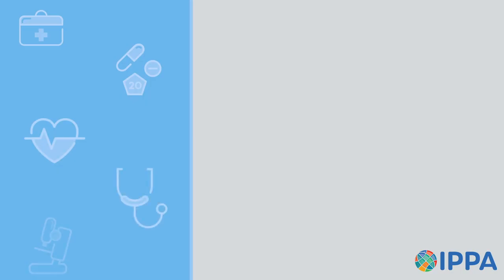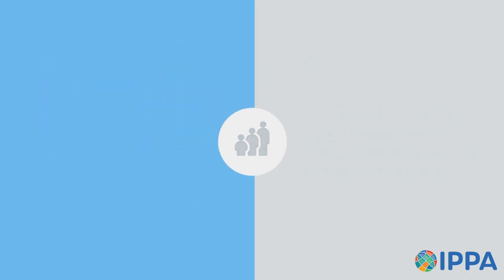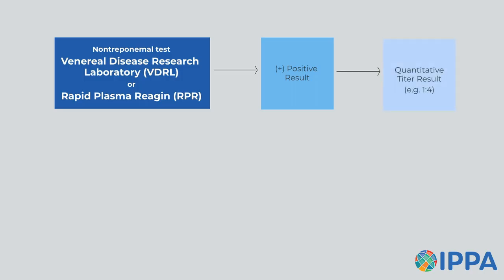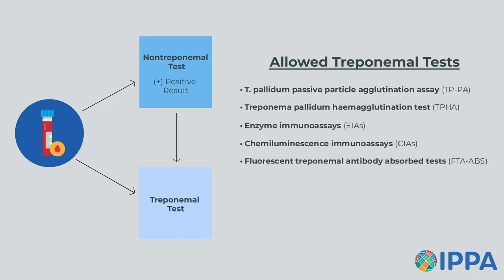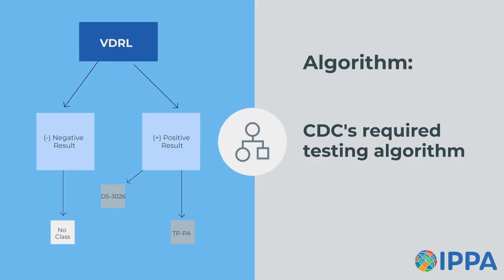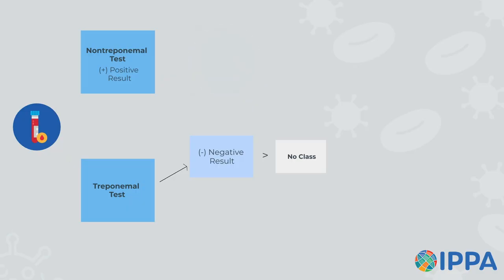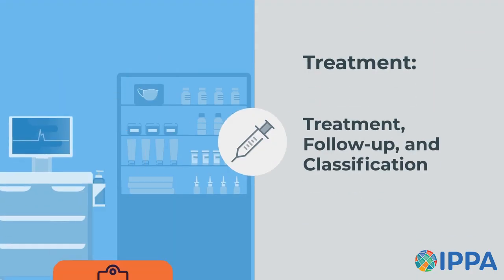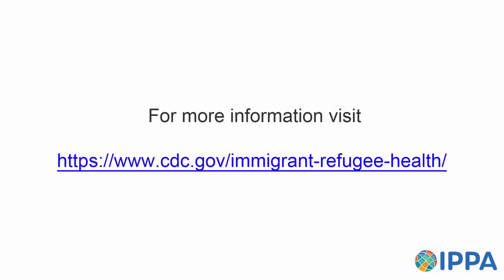Syphilis Testing, Treatment and Guidelines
Laboratory Staff Training